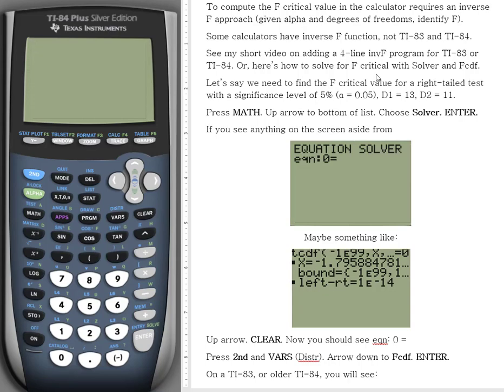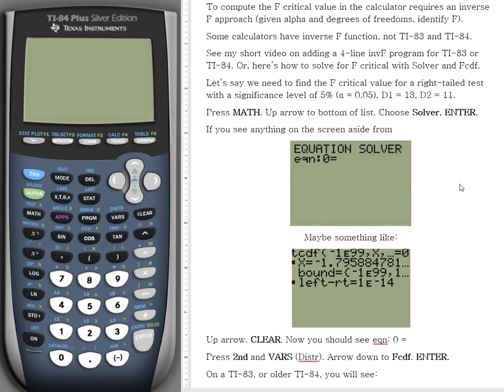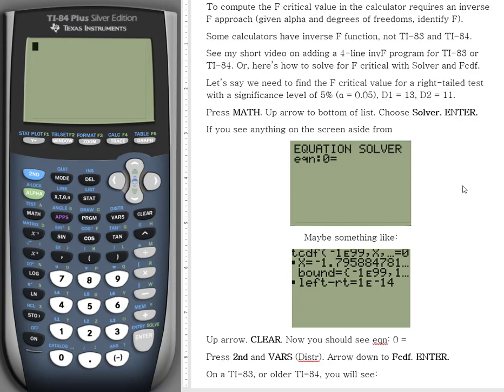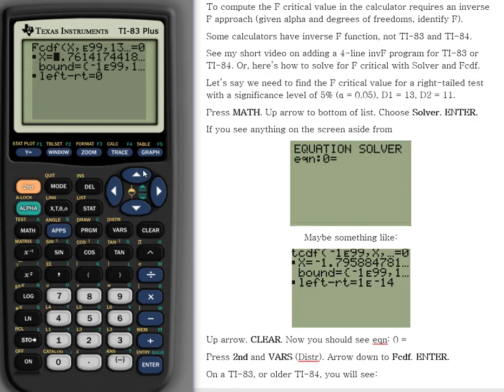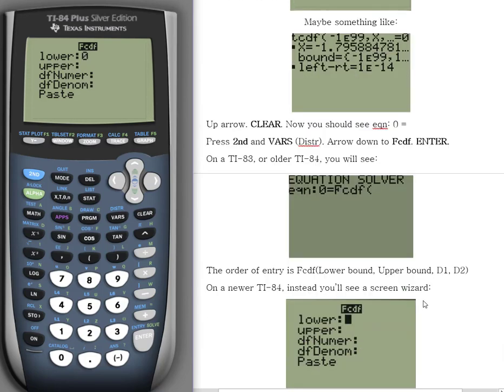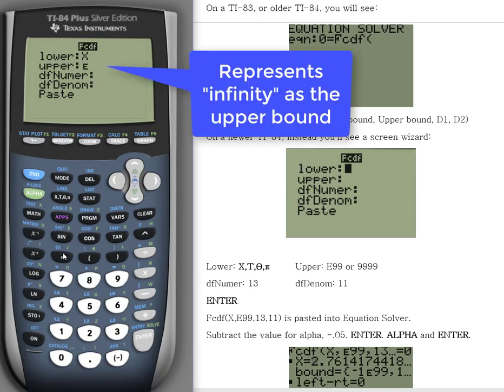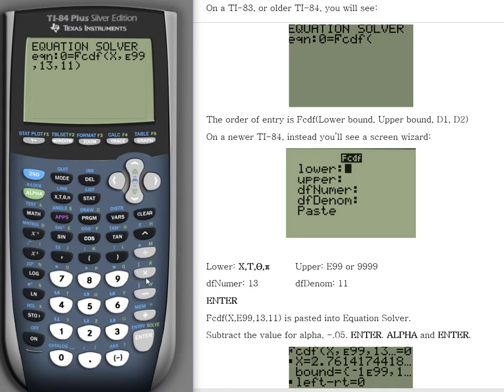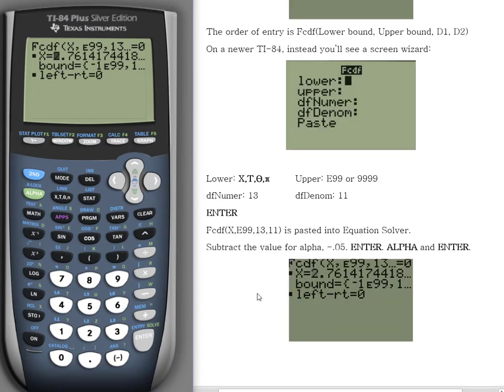TI83/84: F Critical (Inverse F) using Solver and Fcdf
Need an F critical value? For example, you're running a hypothesis test for 2 population variances or running regression, and you're being asked to compare the F test statistic with the F critical value. The TI-83 and TI-84 don't include an inverse F function, but we can use Solver and the Fcdf function to solve for F critical.

Or add in your own invF program (short video for adding a 4-line program):

In the video, we'll use the example of finding F critical for a right-tailed test with alpha = .05, D1 = 13, D2 = 11. The check answer is F = 2.76.